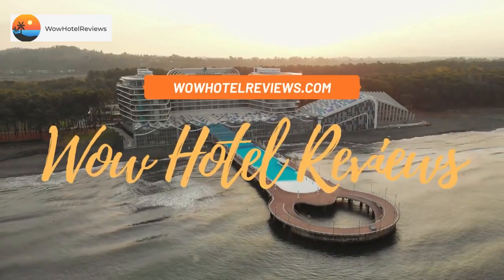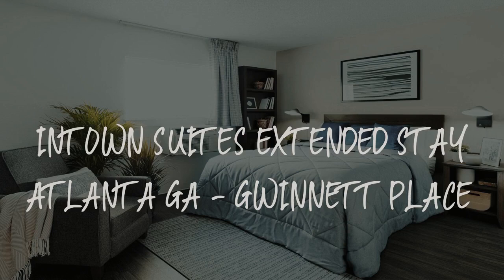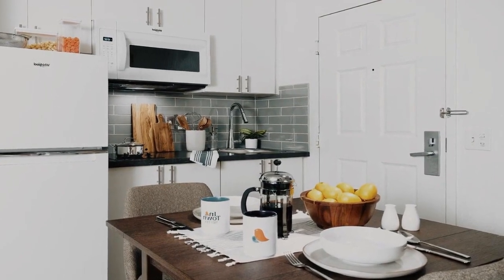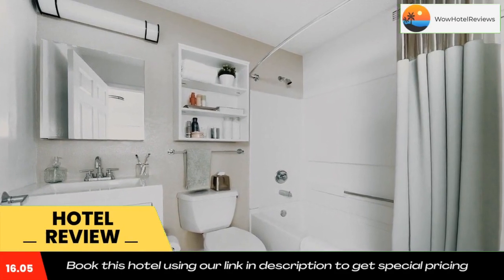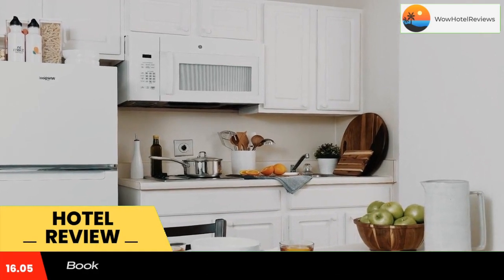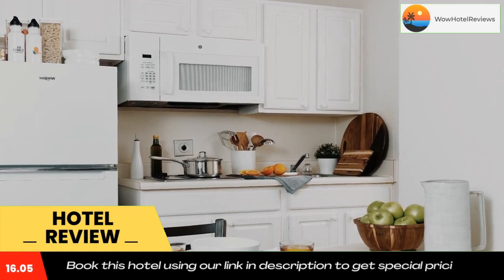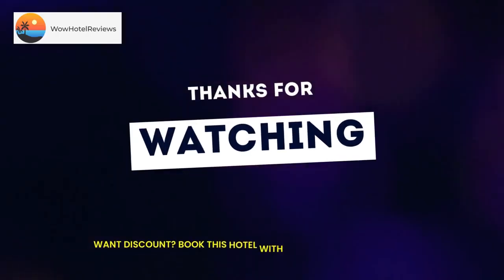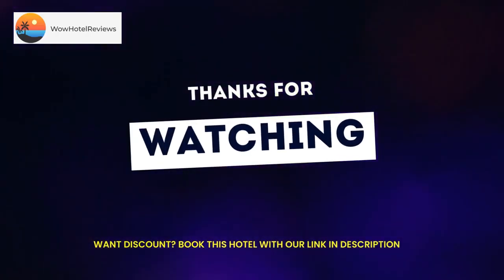Intown Suites Extended Stay Atlanta GA - Gwinnett Place Review - Duluth , United States of America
Intown Suites Extended Stay Atlanta GA - Gwinnett Place

Located in Duluth, 16 miles from Stone Mountain Carving, Intown Suites Extended Stay Atlanta GA - Gwinnett Place provides rooms with air conditioning. The property is around 19 miles from MARTA-Indian Creek Station, 19 miles from Bradley Observatory and 19 miles from Atlanta History Center. High Museum of Art is 20 miles from the hotel and Fox Theater is 21 miles away.
At the hotel, every room has a desk, a flat-screen TV, a private bathroom, bed linen and towels. Some rooms will provide you with a kitchen with a fridge, an oven and a microwave.
Atlanta Botanical Garden is 19 miles from Intown Suites Extended Stay Atlanta GA - Gwinnett Place, while Atlantic Station is 20 miles away. The nearest airport is DeKalb-Peachtree Airport, 11 miles from the accommodation.